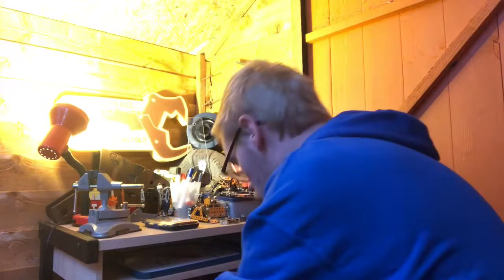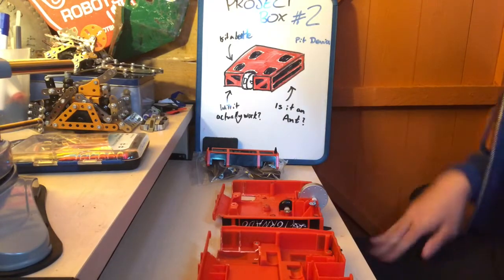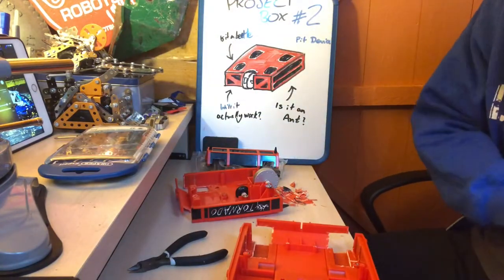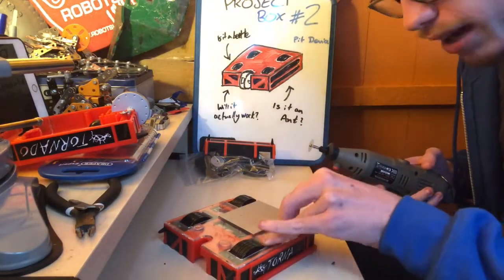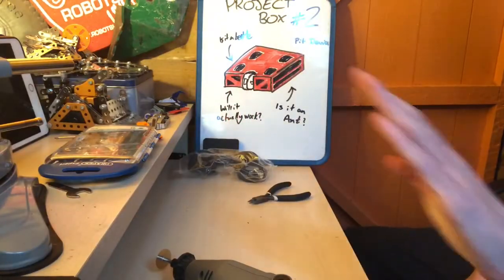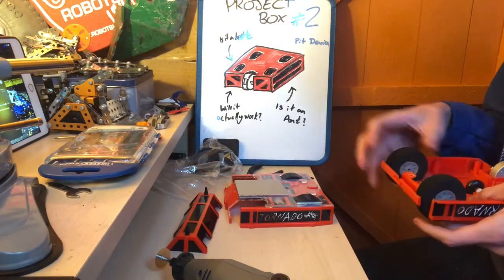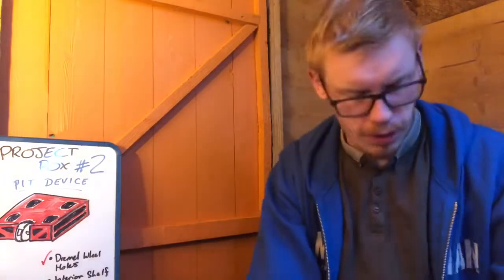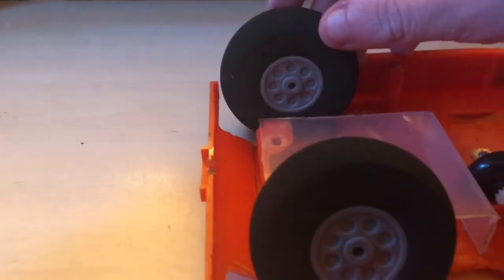The Project Box #2 - Coming Out In A Cage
And I was doing just fine...